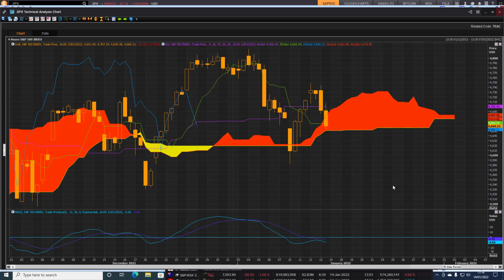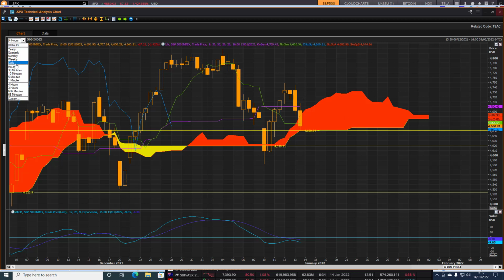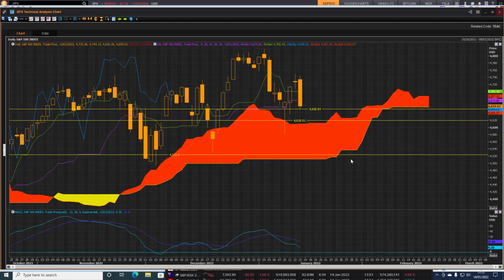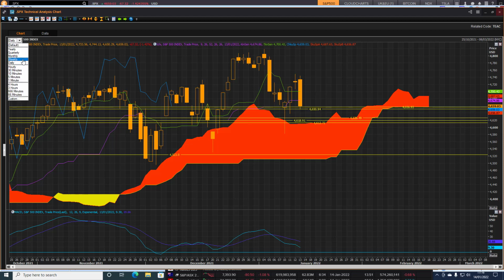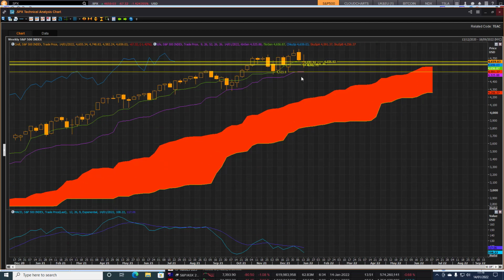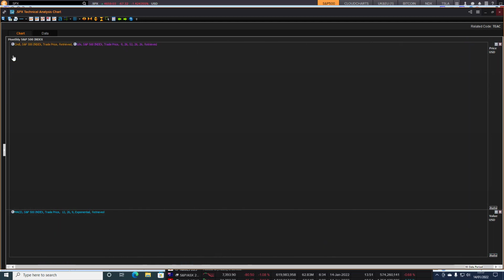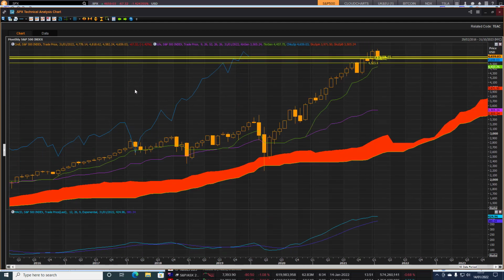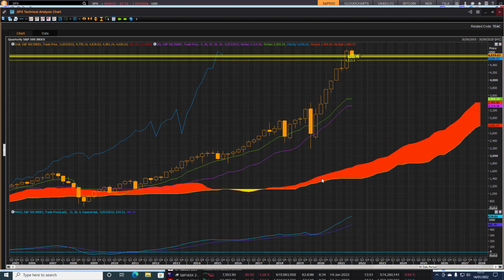SP500 Index at a critical cloud chart level on the 4 hour cloud chart! Make or break day!